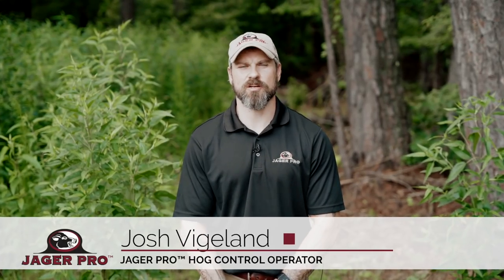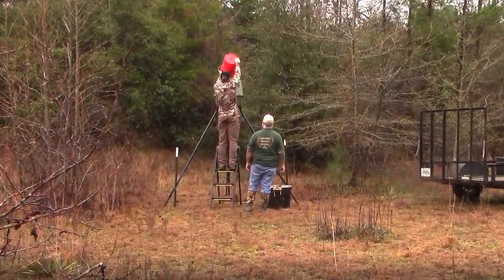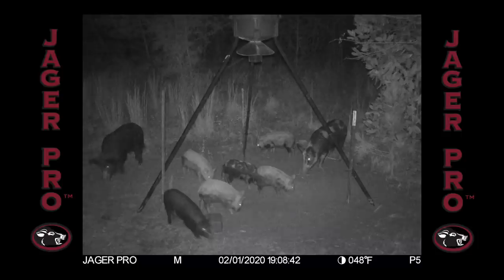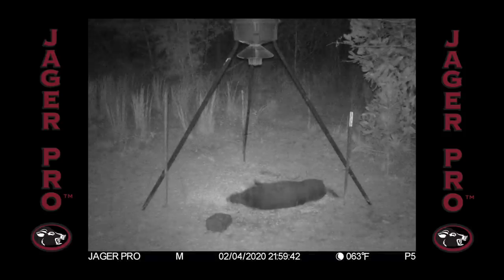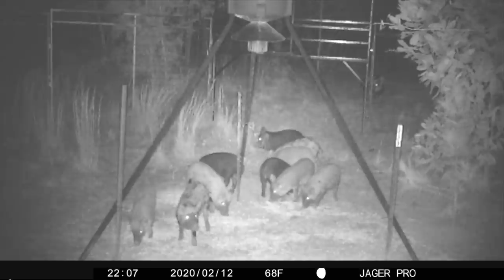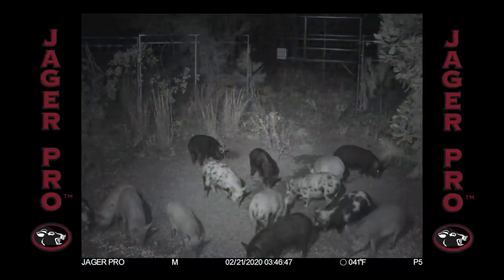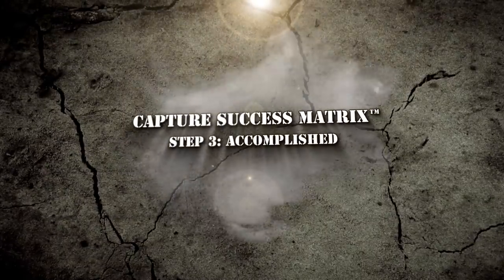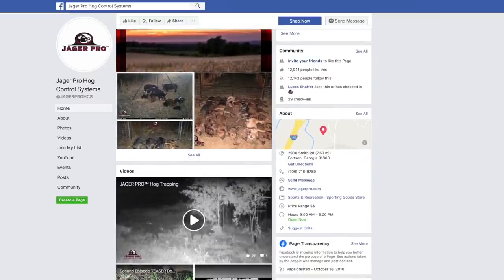WILD HOG CONTROL | JAGER PRO™ TV Show | Performance Based Decision Large Sounder Capture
We are excited to share our passion with you through our YouTube channel. Enjoy this bonus content from JAGER PRO™ television. In this video, one of our Hog Control Operators™ demonstrates how to efficiently remove an entire sounder of trap-resistant feral pigs from the Project in South Georgia. We reinforce the importance of making performance-based decisions to select the most efficient process and products to accomplish mission success. Eliminating the entire sounder prevents any pig from escaping, surviving, reproducing, or being educated to our Integrated Wild Pig Control® approach.